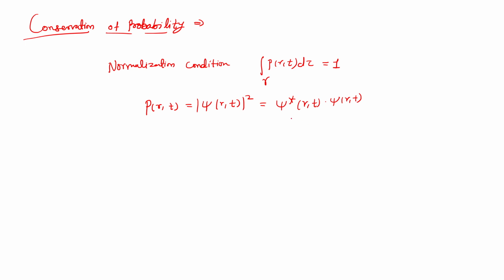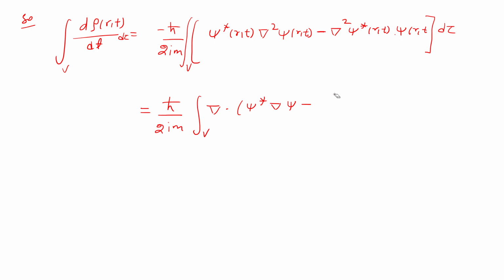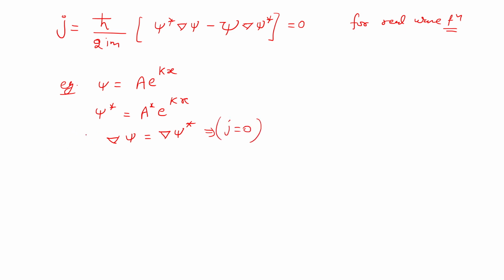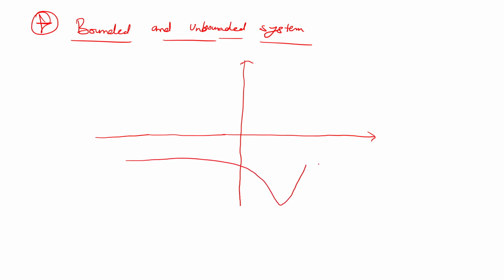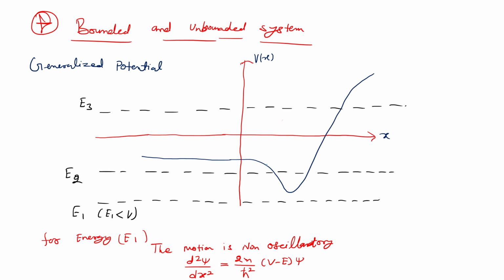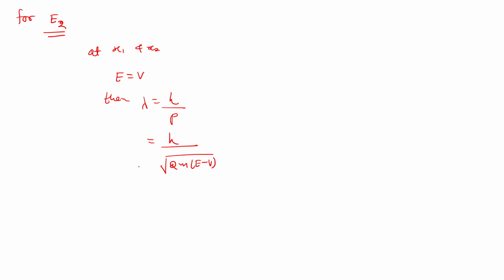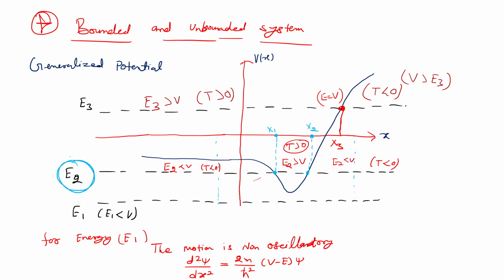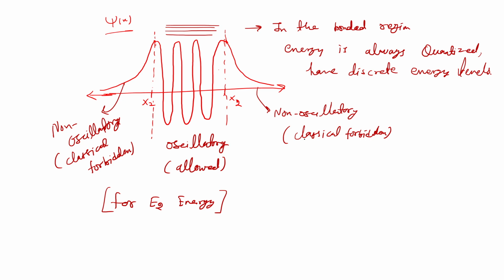Detailed course on Quantum Mechanics for CSIR NET, IIT JAM, MSc entrance [Lesson 4]